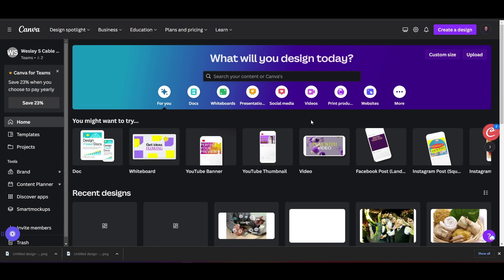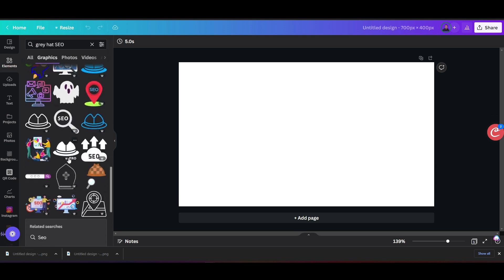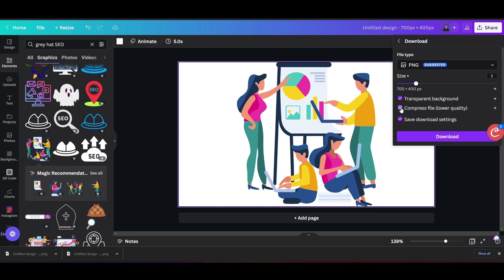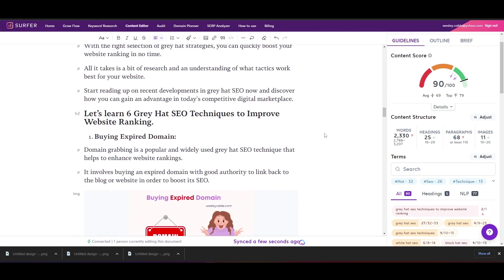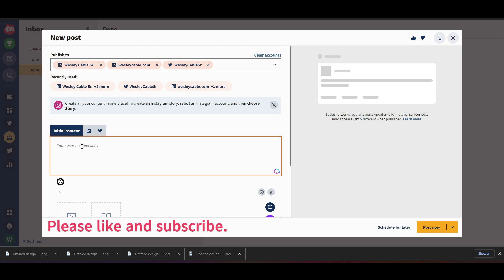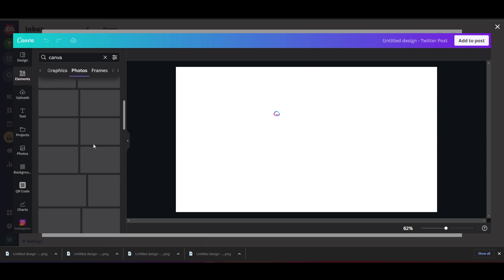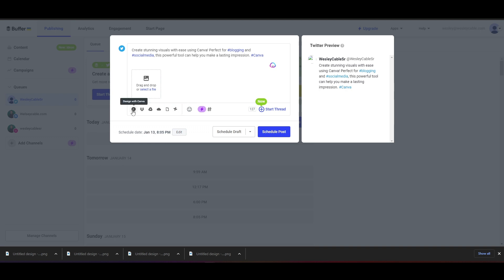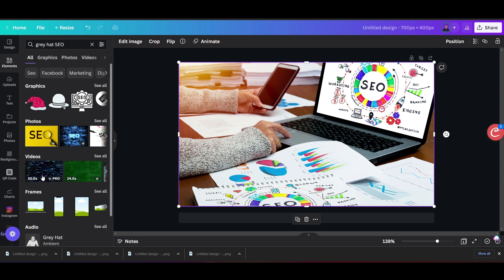How to Find the Perfect Stock Image for Your Blog Post, Social Media Post, or YouTube Video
How to Find the ✨Perfect Stock Image✨ for Your Blog Post, Social Media Post, or YouTube Videos with Canva

Are you looking for the ✨perfect stock image✨ to use in your blog post, social media post, or YouTube video? If so, you've come to the right place! In this video, I'll show you how to find the ✨perfect stock image✨ on Canva, a free and easy-to-use design platform.

Canva has a 🌌huge selection🌌 of high-quality stock images, photos, graphics, and videos to choose from. You can also customize the size of the image you need to fit your project. And with Canva's 🛸user-friendly interface🛸, you can find the perfect stock image in minutes.

Here are some of the things I 😍love😍 about Canva:

1 - Huge selection of images, photos, graphics, and videos 🖼️
2 - Ability to customize the size of the image you need to fit your project 📝
3 - Extremely user-friendly interface 💯
4 - Integration with top social media platforms 📲
5 - Tremendous value for the Pro plan 🤑
6 - Ability to download "lower quality" images and graphics to improve site speed 🚀

If you're looking for the ✨perfect stock image✨ for your next project, I highly recommend using Canva. It's free to get started, and you'll be amazed at the selection of images available.

Click the 🔗link below🔗 to learn more about Canva and how to find the perfect stock image for your needs.